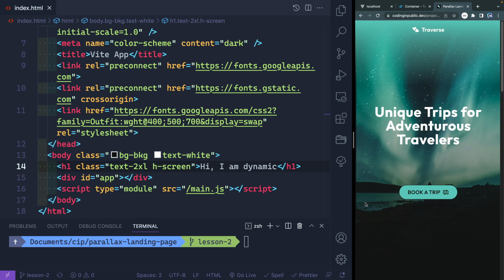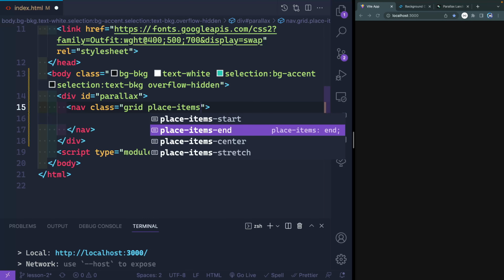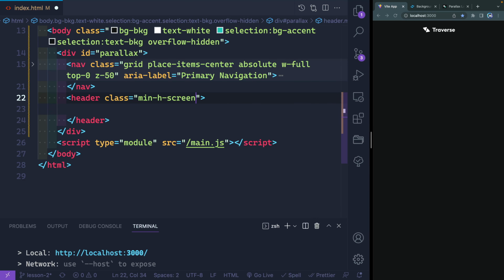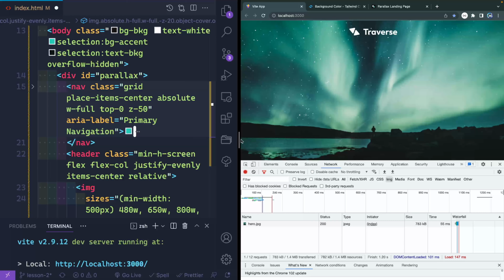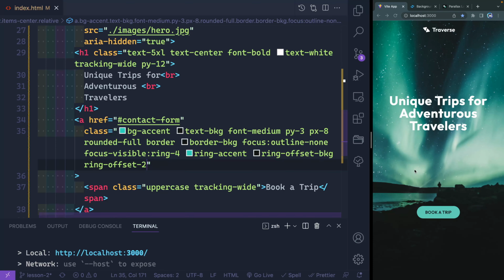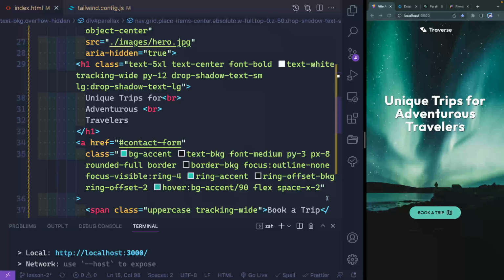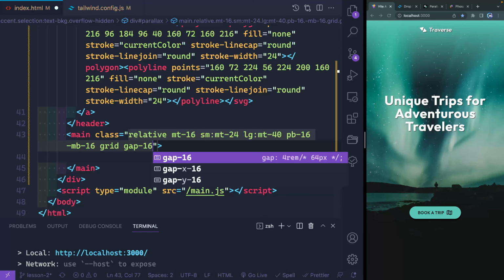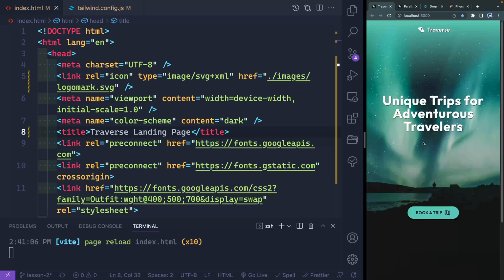Landing Page Build (with Parallax) #3 - Nav & Header